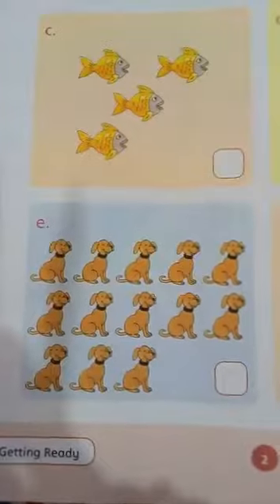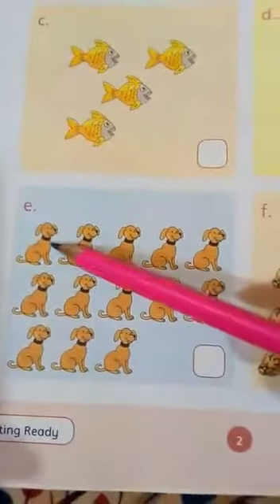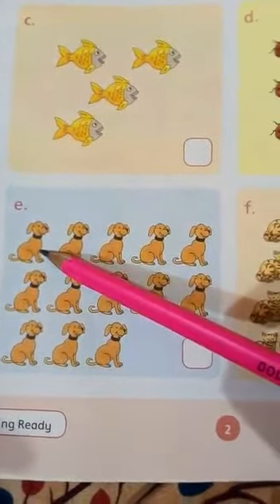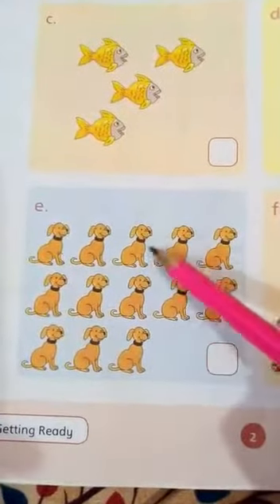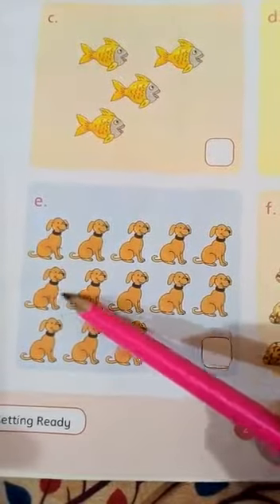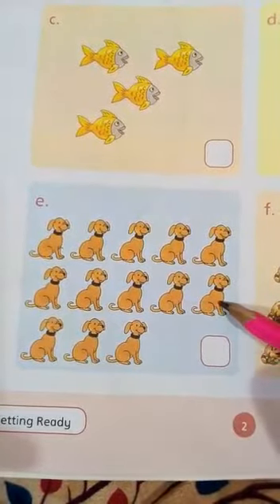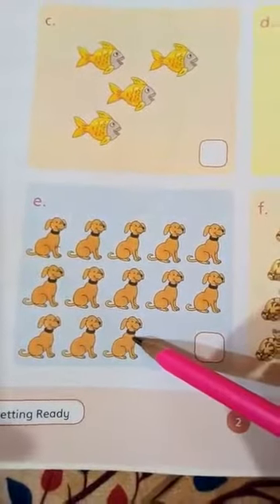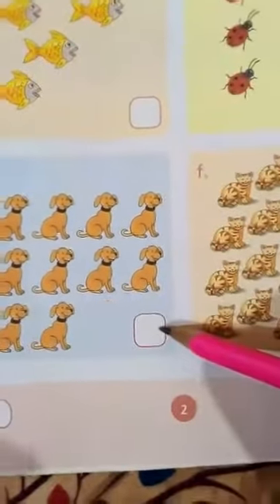Maths Class 1 Part 2 Getting Ready Count and Write